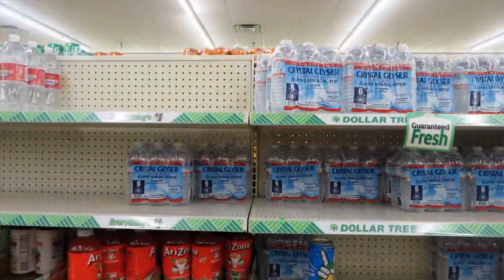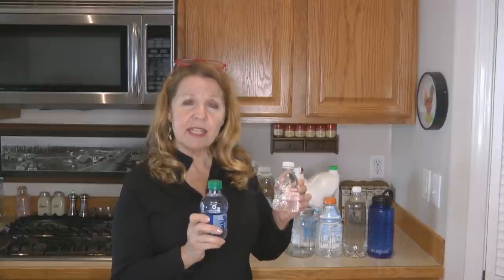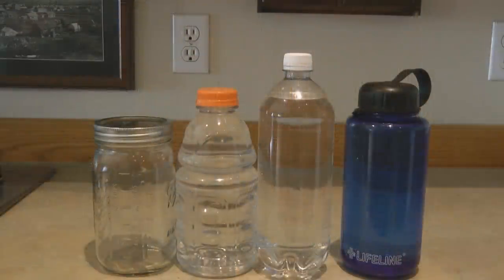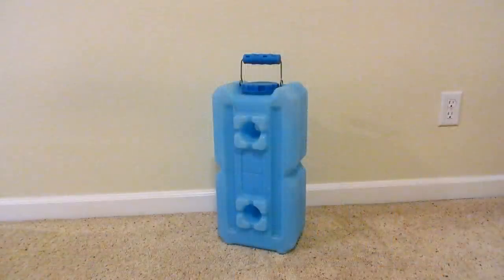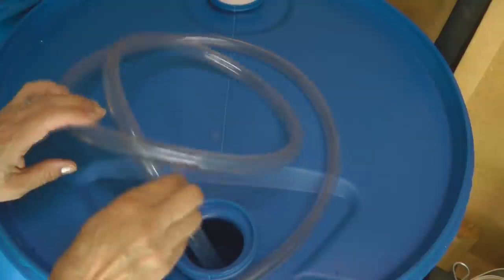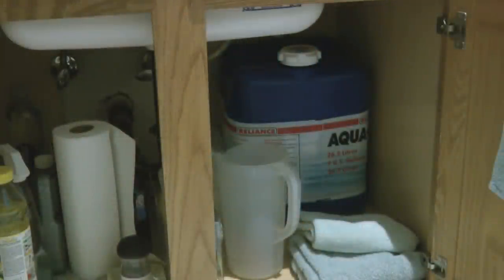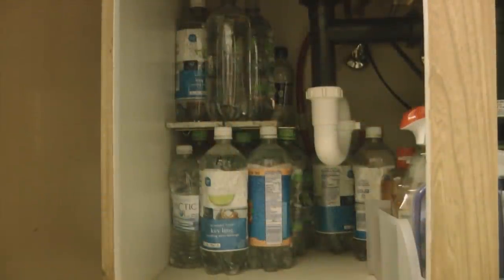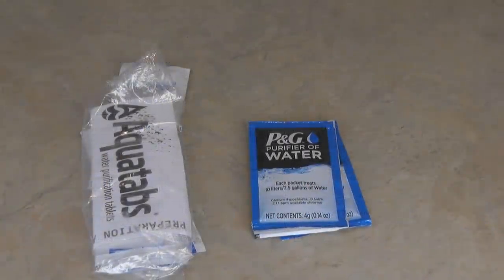Water Prepping To Do List - How To Store Water For Emergencies Prepping 2021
Water Prepping To Do List - How To Store Water For Emergencies We need water each day Aquatainer Water Storage Jug Store1 gallon of water per person per day with your prepper pantry food stockpile.  Water is critical for survival. The best way to ensure you have safe water to drink is to store water in your home.  How to store water, how to choose the best water storage containers, how to purify water storage containers, pros and cons of water storage containers.  Does water expire?  What water is safe to drink?  How to purify water several ways, and important tips, tricks, and information about prepping water for survival and emergency situations.  Store water for drinking, cooking, cleaning, sanitation needs.  Put together a water storage and purification kit with your prepping emergency survival gear essentials.  What supplies should you gather, skills to learn, tasks to do, how to prepare to take care of yourself and your family in any emergency.

★☆★ RECOMMENDED RESOURCES: ★☆★
Battery Water Pump
Berkey Water Filter
Aquatainer Water Storage Jug
Aquatabs water purification tablets
Water Storage Barrel
Water Shaker Siphon Hose

Water Prepping To Do List - How To Store Water For Emergencies We need water each day Aquatainer Water Storage Jug Store1 gallon of water per person per day with your prepper pantry food stockpile.